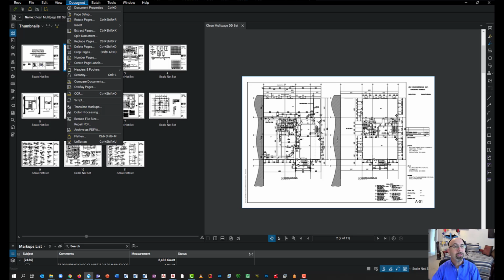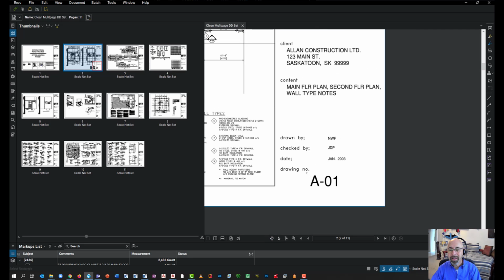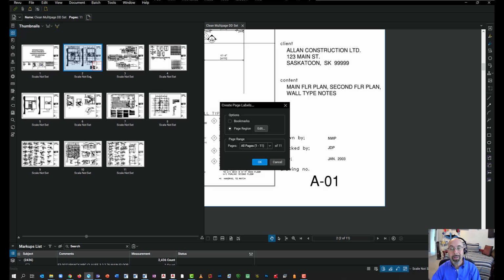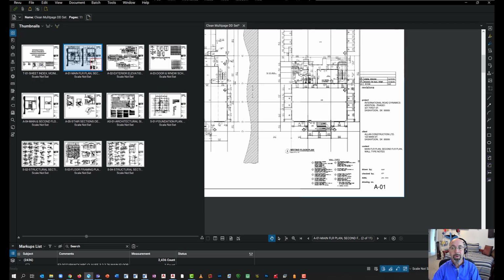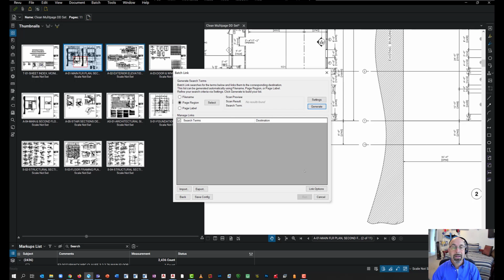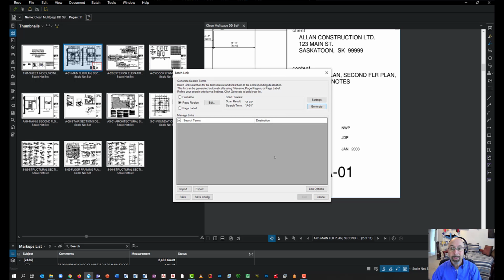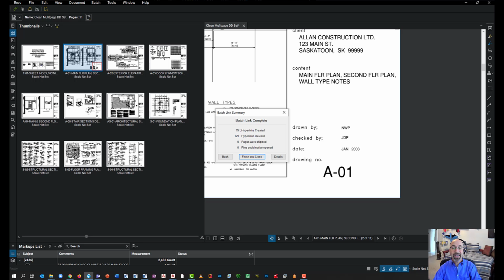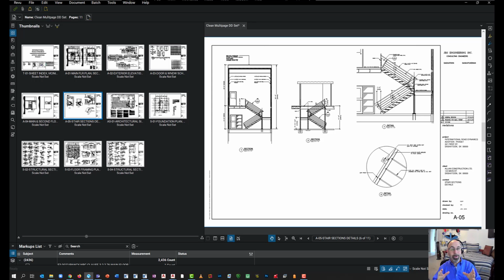Bluebeam Bites: How to Create Bluebeam Page Labels and Hyperlinks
Page labels are a way of naming and/or numbering the pages of a PDF that can be distinct from Bookmarks and file names. They appear on the Thumbnails panel.

The Hyperlink tool is used to insert and view hyperlinks in a PDF. Once placed, a hyperlink will perform its defined action when clicked. When that action is to open another PDF, clicking the hyperlink will open the document in the foreground and CTRL-clicking the hyperlink will open it in the background.

For batch hyperlinking, see Batch Link (only available in Bluebeam Revu eXtreme Edition).

▬ Strategic Partners ▬▬▬▬▬▬▬▬▬▬▬▬